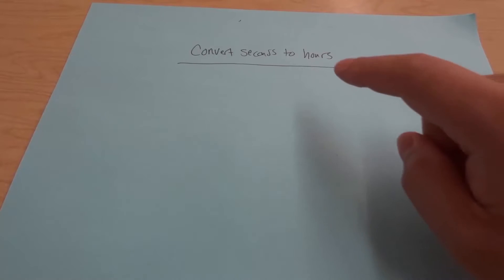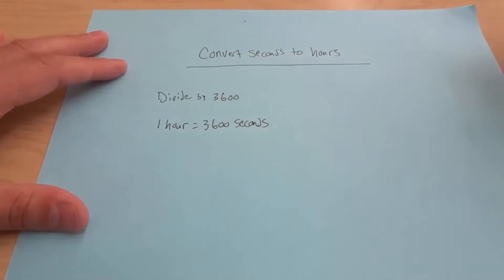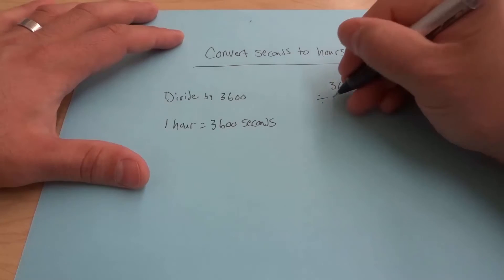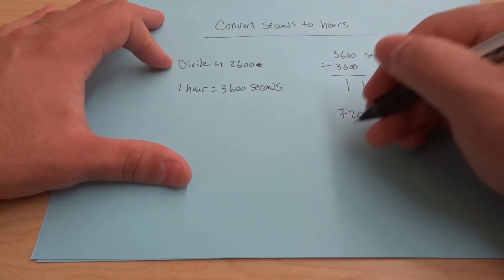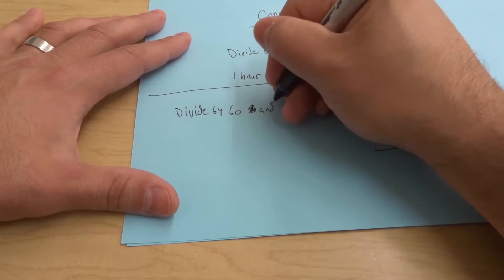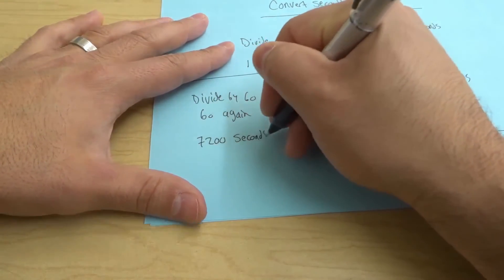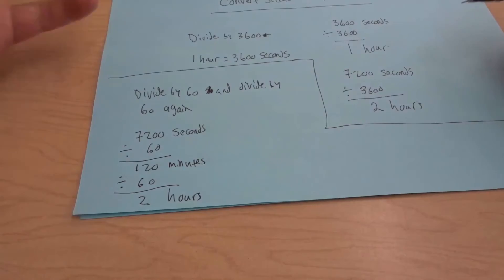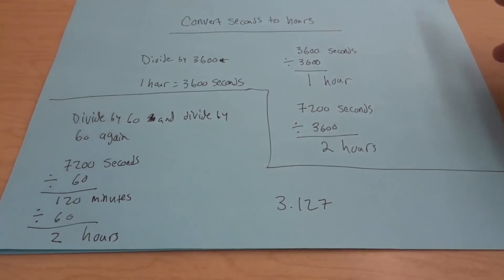How To Convert Seconds To Hours-Easy Math Lesson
In this video, I show you how to convert seconds to hours. It is a relatively simple process, and I outline the steps. It is an easy Math lesson, and converting seconds into hours is a skill that many people can master in a matter of minutes! Please remember that the key factor with any Math skill is practice. The more that you practice the better that you'll be.